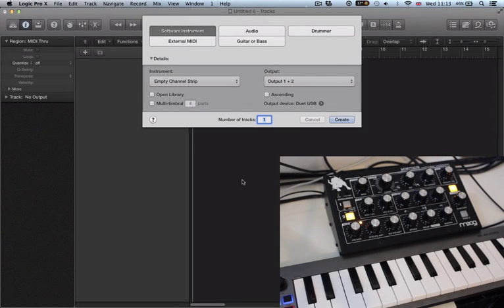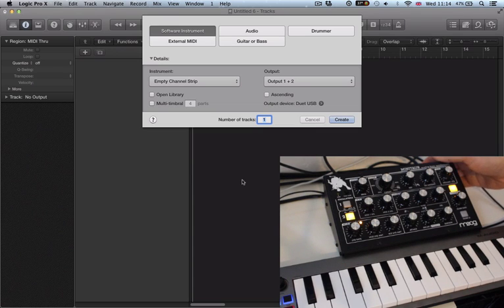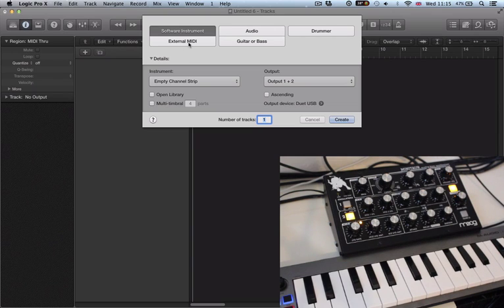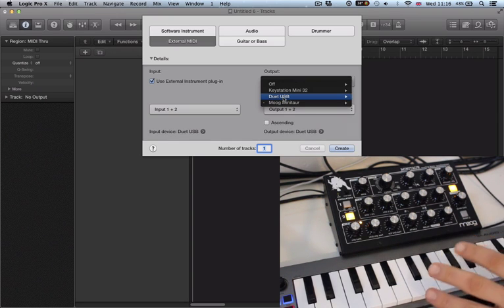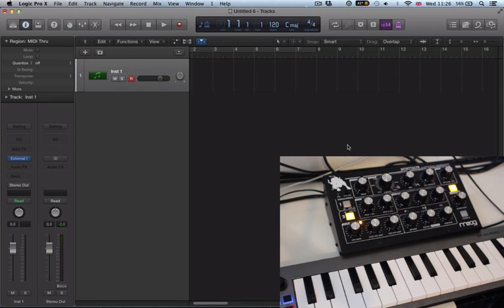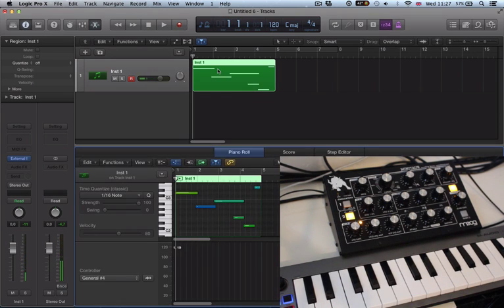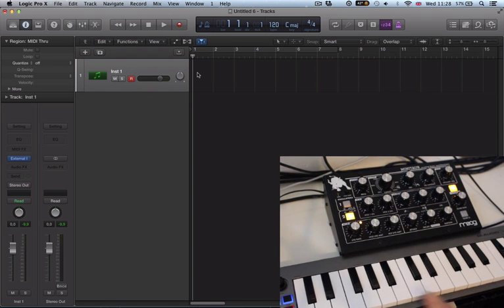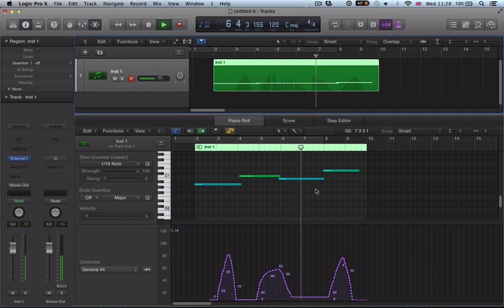Setting up the Moog Minitaur with Logic Pro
In this video we take a look at how to set up the Minitaur in Logic Pro, setting it up an external MIDI instrument.

Once set up we take a look at how we can record MIDI automation data from the Minitaur into Logic, which we can then tweak or edit in Logic.